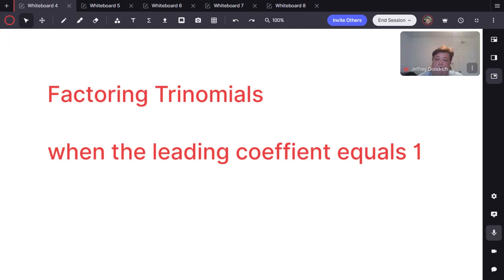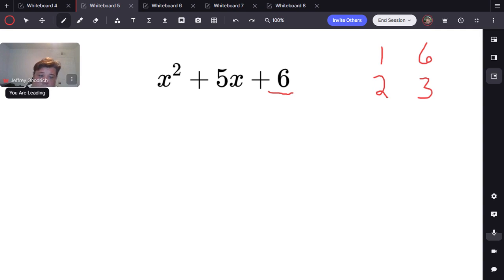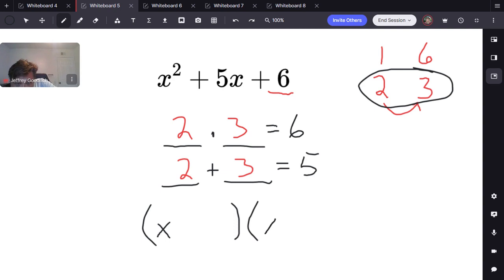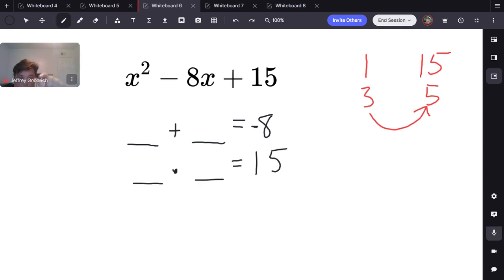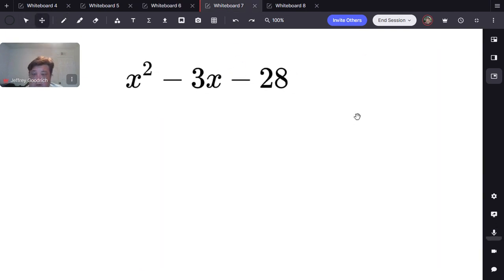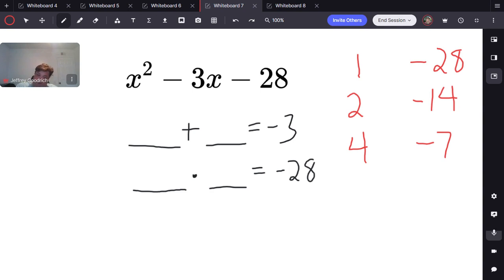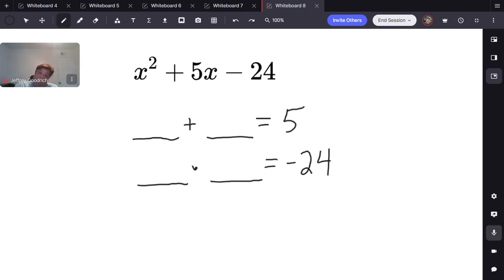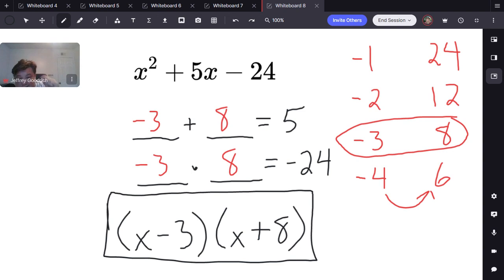Factoring Trinomials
when the leading coefficient equals 1